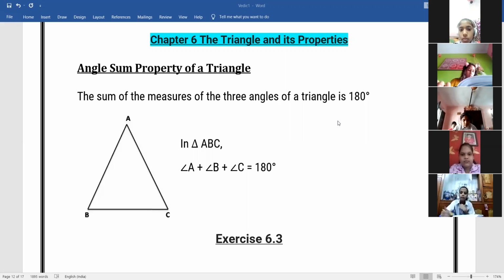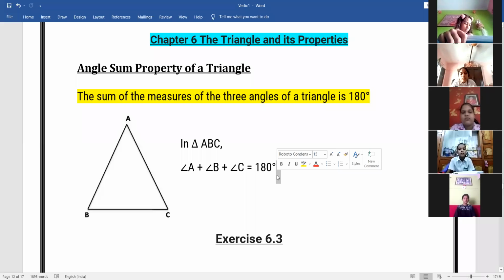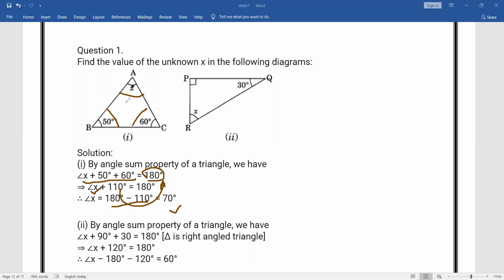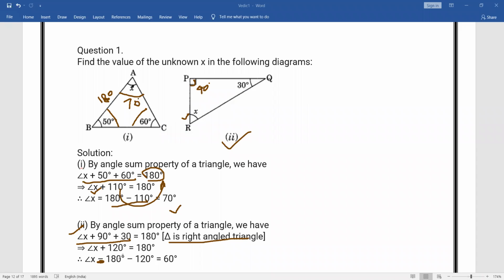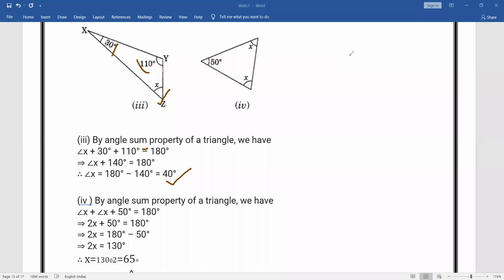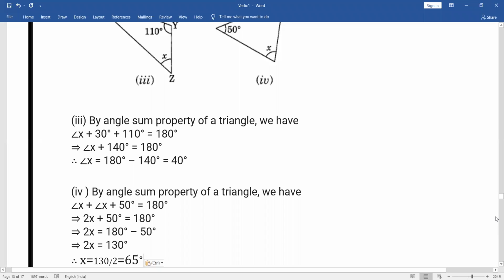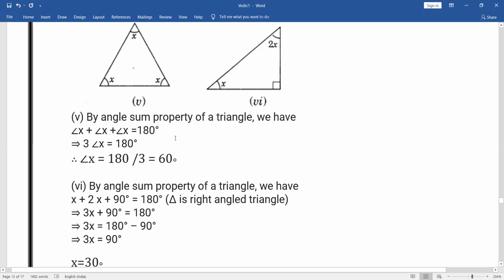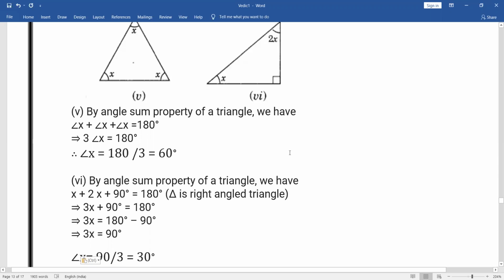Class 7 / Exercise 6.3 / Q.N. 1 / angle sum property